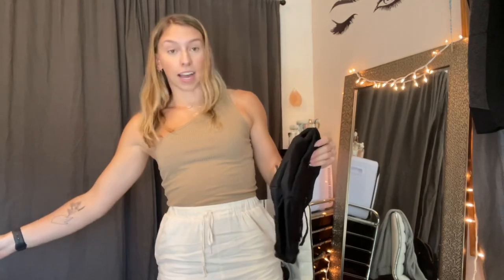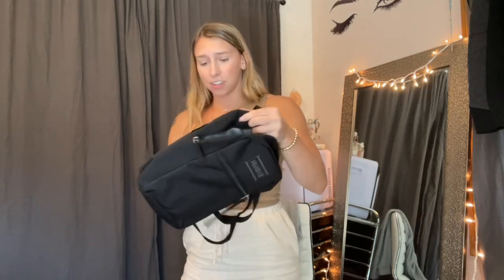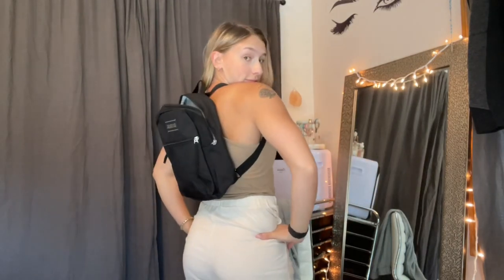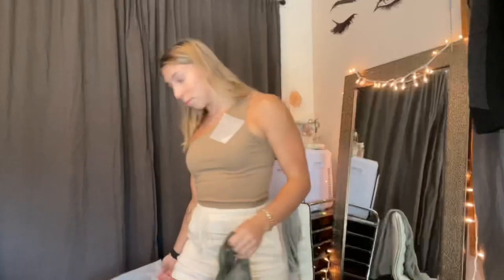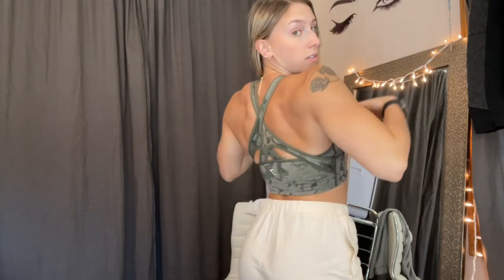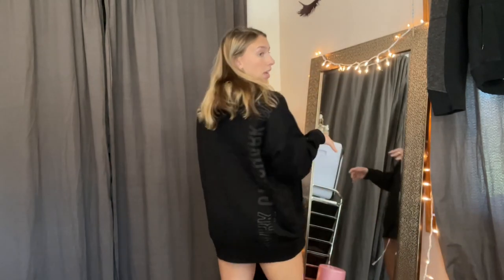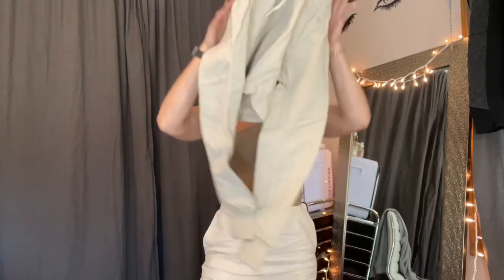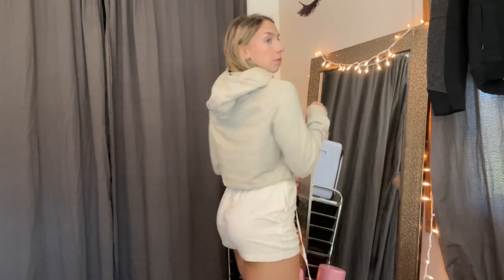Another Gymshark Haul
HEYO, very long over due haul.. all the way back from June. My greatest apologies, I completely forgot about it lol.
But whatever here it is, this way you can see my opinion on items your looking to purchase. Enjoy 😌

• Mini lifestyle backpack- black
• Seamless plunging bralette- Small
• Adapt camo seamless sports bra- Small
• Scoop neck training sports bra- Small
• Fit seamless cycling shorts- Medium
• Fit seamless shorts- Small
• Fit seamless shorts- Medium
• Reset unisex hoodie- Medium
• Training cropped hoodie- Medium
• Training long sleeve crop top- Medium